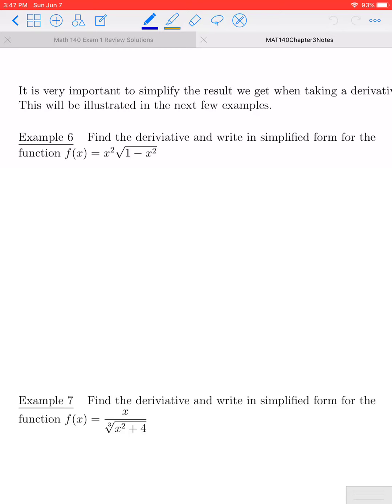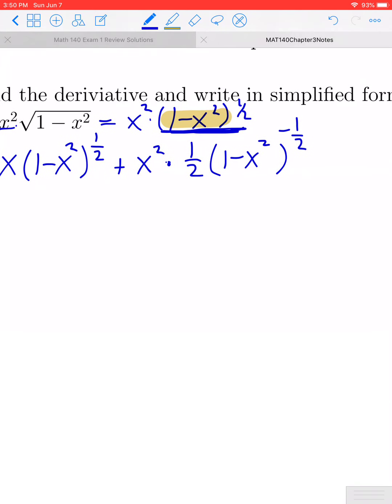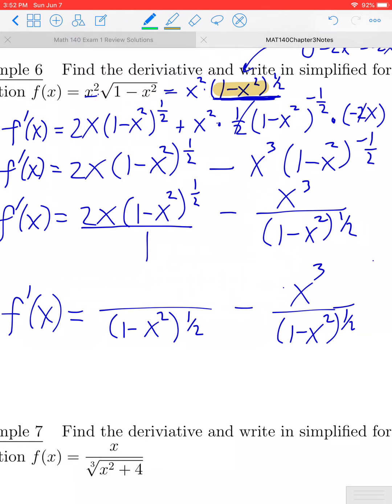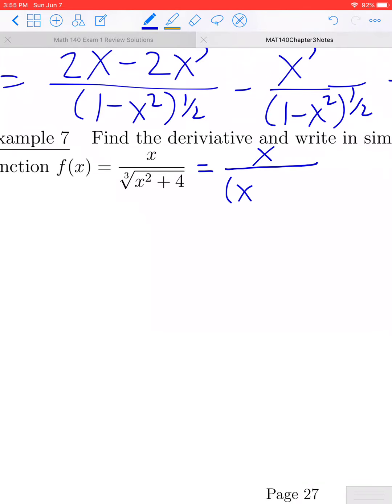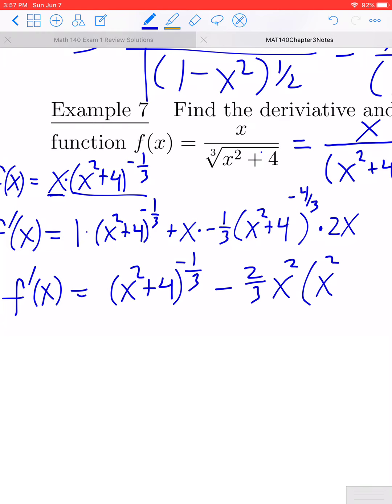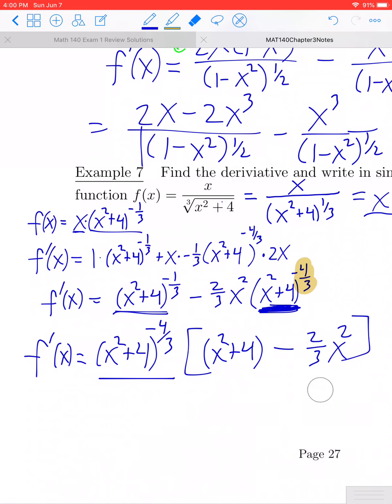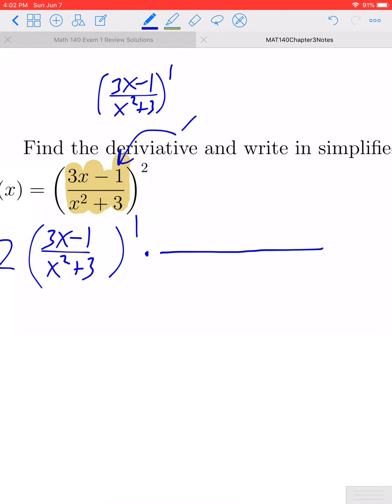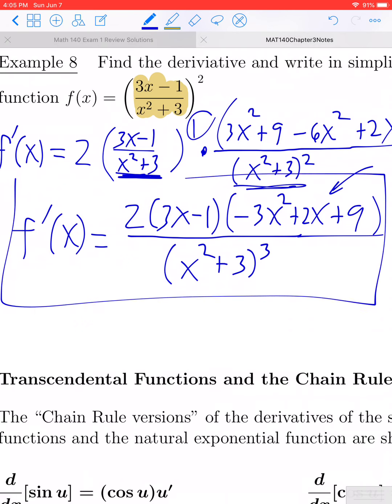Math 140 Lecture 3.4 Part 2